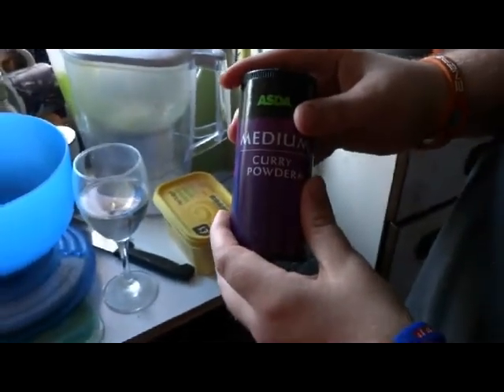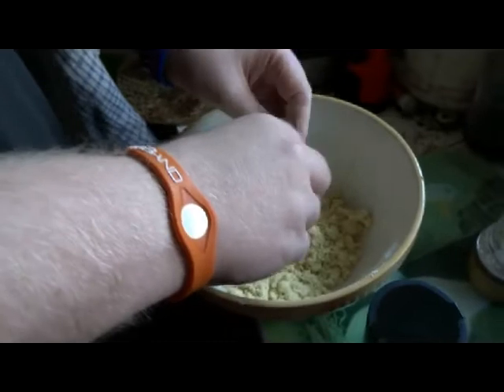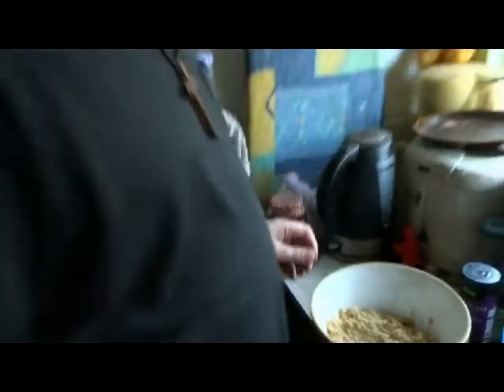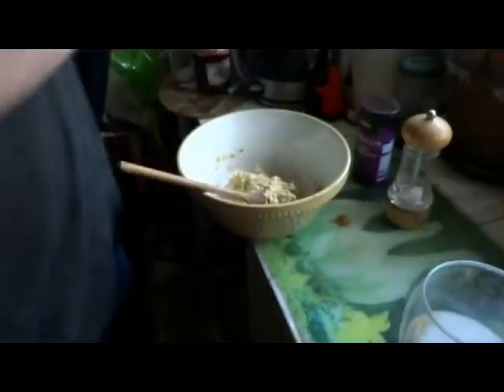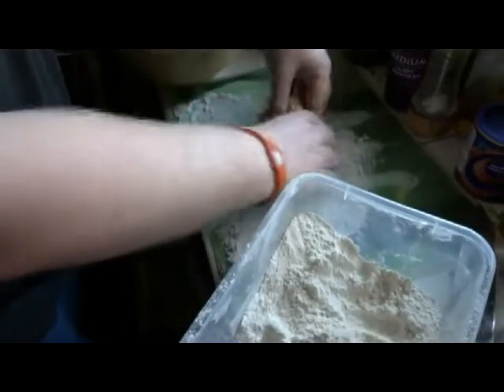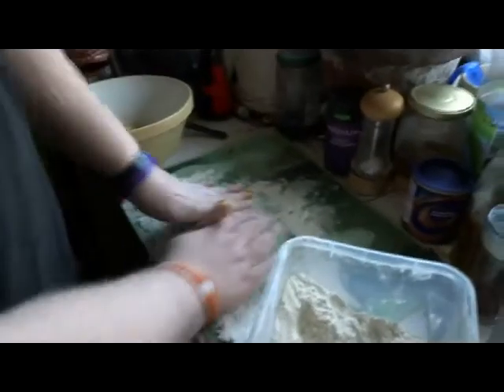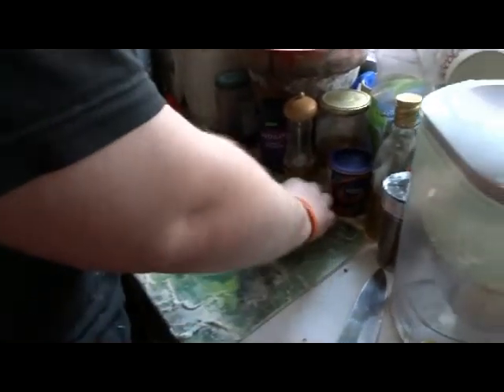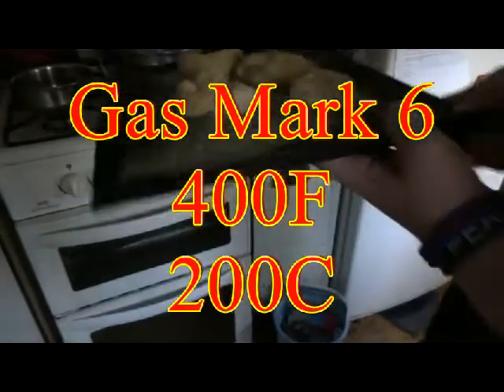Robbie Makes Curry Knots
Day 3 of Robbie's lent challenge introduces a curry dish and unexpected results